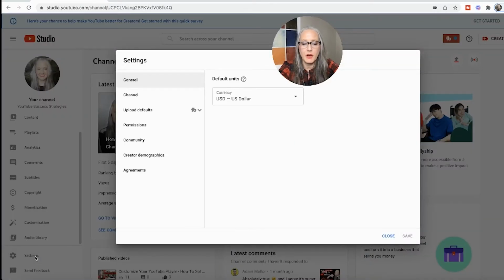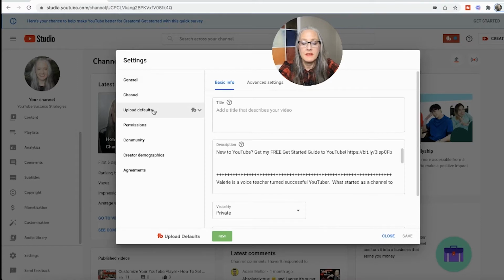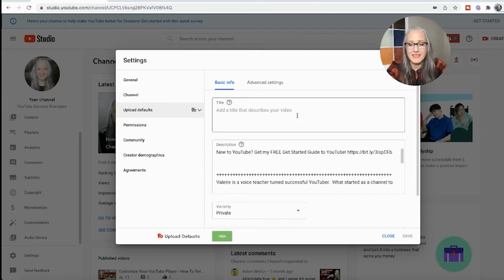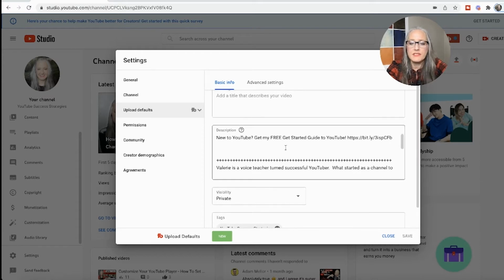How to Set Up Upload Defaults in the Settings of YouTube Studio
New to YouTube? Get my FREE Get Started Guide to YouTube!
When uploading to YouTube,  you have both the titles and description to fill out on each video. Many people have links and other content that they put in the description in every video and many people just cut and paste the content from a previous video. This process requires going through several steps.

In this video, I show you how to set your links and basic information in the Upload Defaults in the Settings tab in your YouTube Studio.  Once you create your link lists and other content, we can cut and paste it into the upload defaults so every video you then create will have all of the information already there.  This is a huge time save!

So follow along with me as I show you where you can set your upload defaults.  This is one of the secrets that automates your work flow.

Valerie is a voice teacher turned successful YouTuber.  What started as a channel to market her new Seattle teaching studio became an international success with students from all over the world asking to take lessons. Her first online student approached her in 2011 and she's been teaching online ever since.  Her main channel, Vocal Splendor Studios, has now over 76K subscribers and over 17 million views.

Now after 11 years on YouTube, she's teaching others how to get their content discovered so they, too,  can build their channel filled with subscribers who love them! Having coached singers for many years, Valerie knows how to break down complex subjects so they're easy to understand and she coaches her clients with clear guidance and gentle encouragement.

🔻  QUIZ: What's Your YouTube Archetype?
Take this free quiz to discover what's blocking your YouTube success.

🔻  My YOUTUBE COURSE -  YouTube Client Generation
Turn Your YouTube Channel into a Client Generating Machine

⚜️ TubeBuddy - Every YouTuber Needs This to Manage and Utilize Keywords

 ⚜️  Canva has the BEST Templates for YouTube - Thumbnails & Banners!

 ⚜️ Feel Comfortable on Camera!  - This is super helpful!